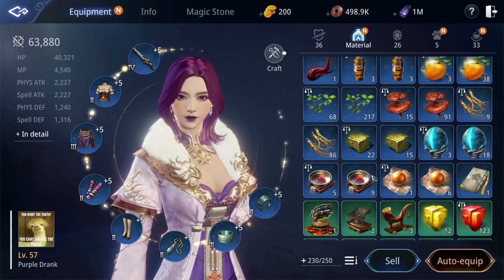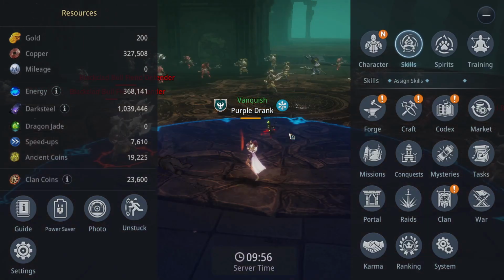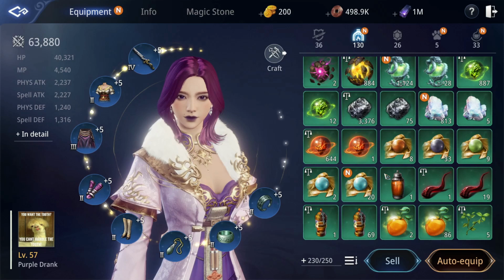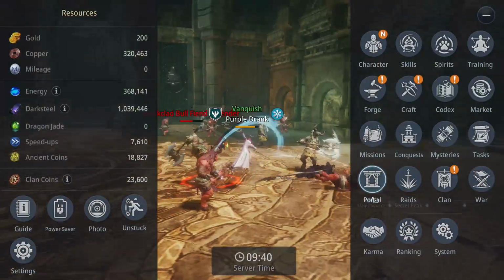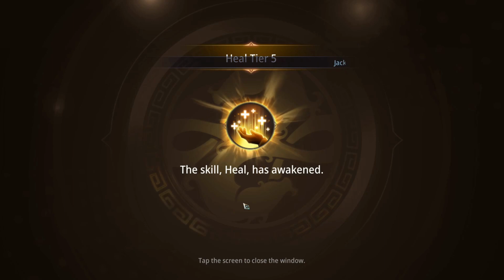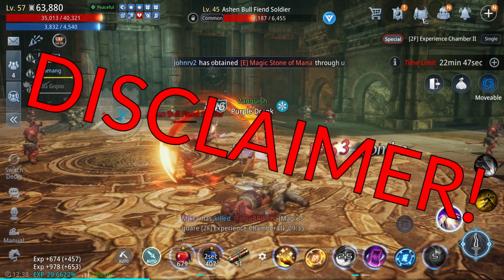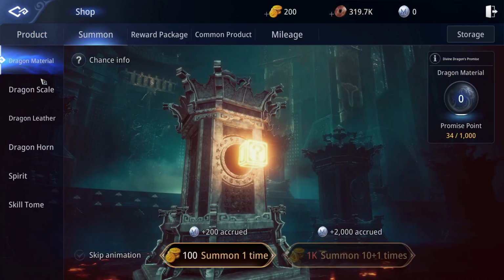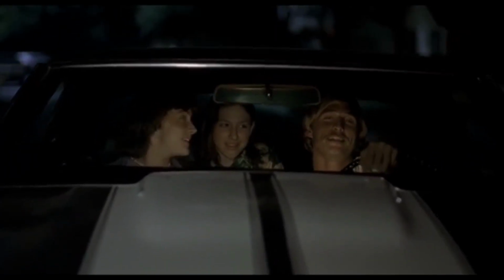MIR4 - Rare Skill Tome Guide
This guide will describe all of the ways to find Rare Skill Tomes in MIR4 that allow you to awaken your abilities and unleash a power of which the world has never seen!

Here is the link to the official game launcher that supports running two clients at the same time
(I'm no longer recommending the Steam link due to the removal of DRACO smelting and all of its functionality at Steam's request)

If you're feeling generous and want to donate some Wemix (KLAY framework):
0x9cc3a8ebf98f267f0914b573e8cd498cdb023026